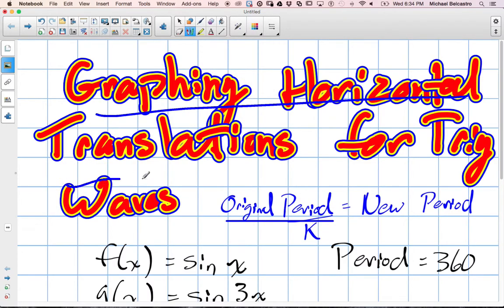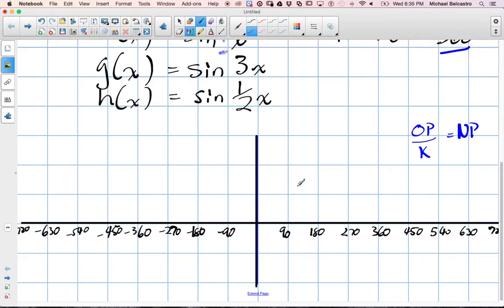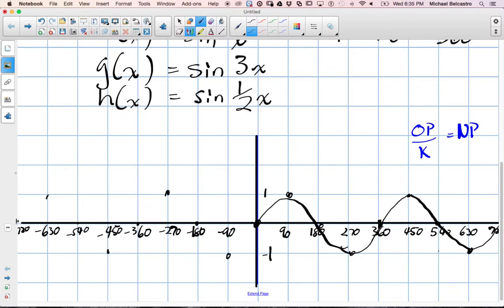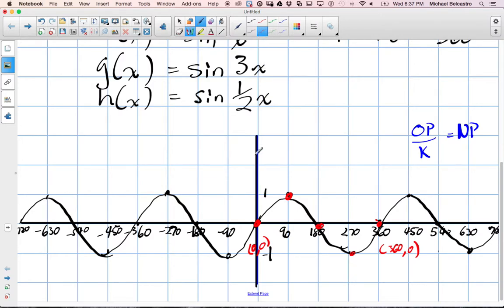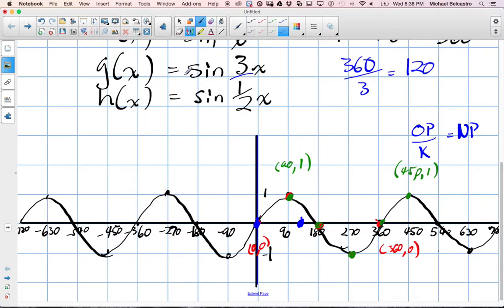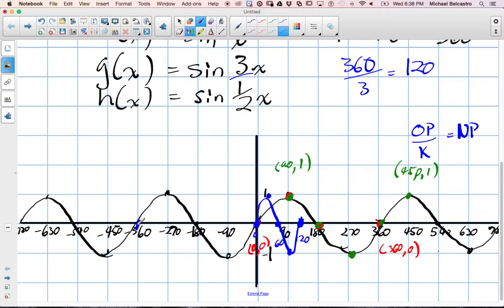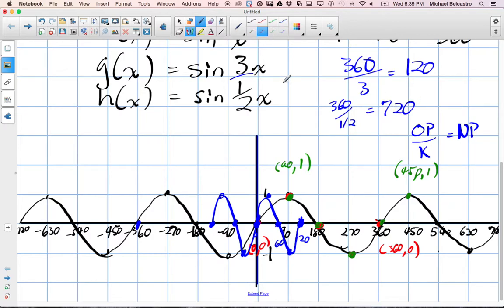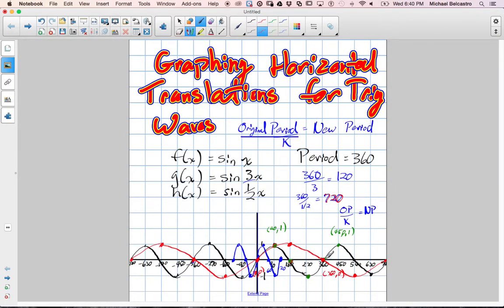Graphing Horizontal Stretches and Compressions for Trig waves Grade 11 University Lesson 6 2 4 15 15